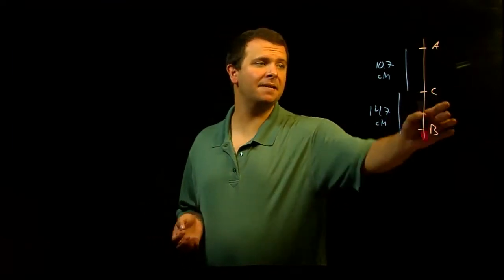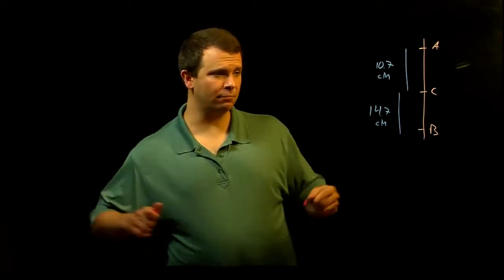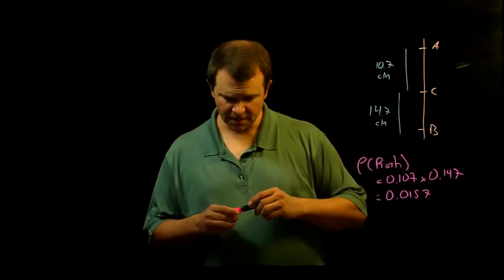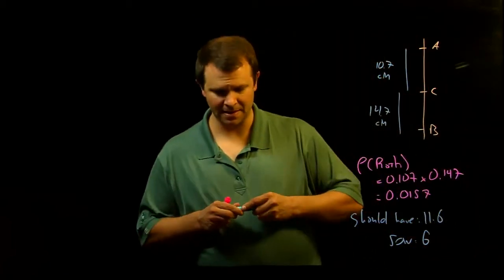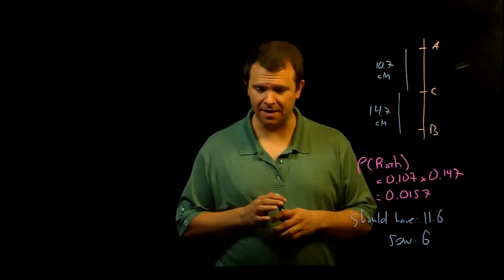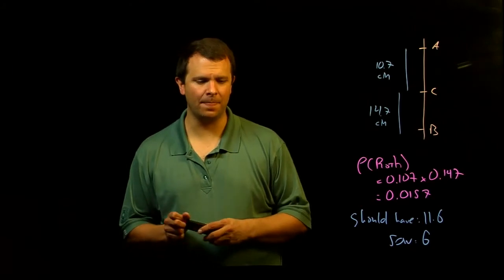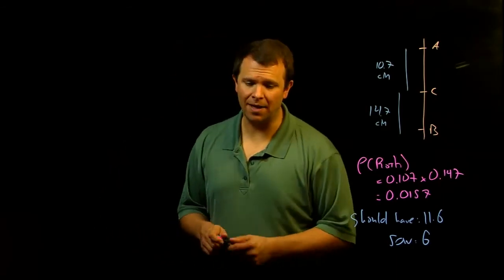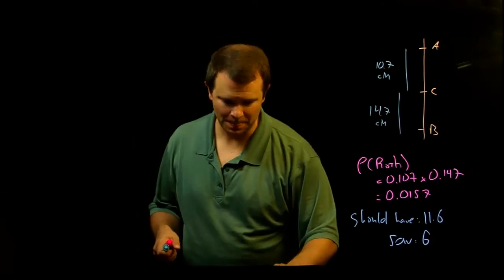Genetic maps, interference, and physical maps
What is chromosome interference? How do we quantify it? Is recombination actually random? What is the correlation between genetic distance and physical distance?